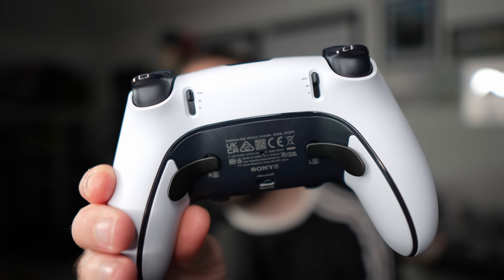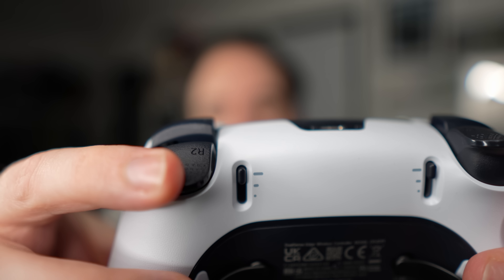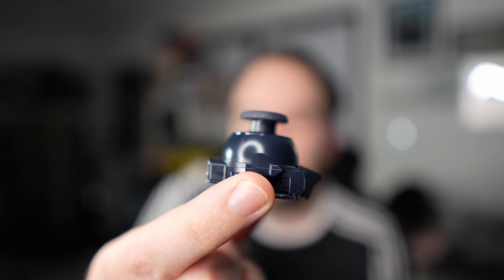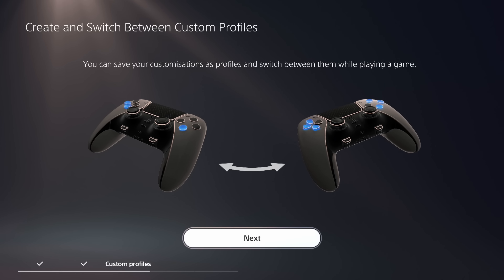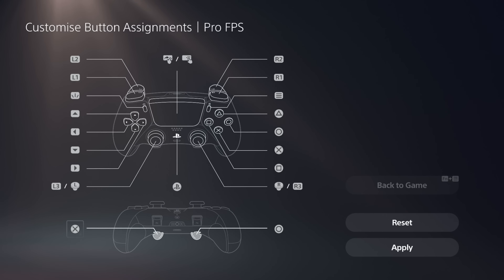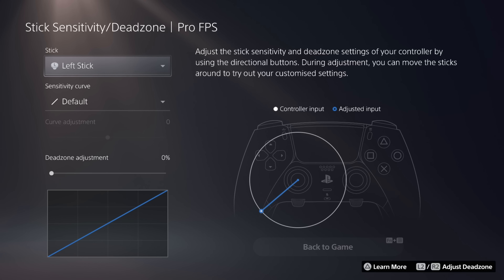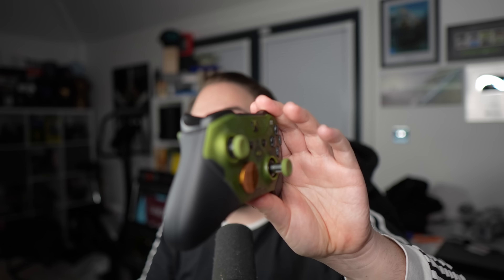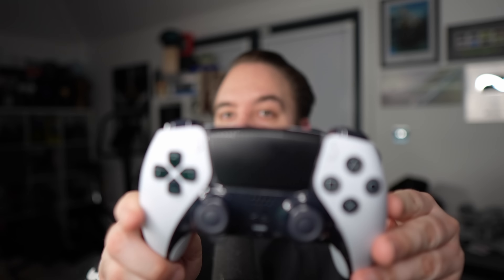PlayStation 5 DualSense Edge Review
PlayStation 5 DualSense Edge Review - I love the controller but have a few concerns ...
Thanks to PlayStation for the PlayStation Edge Controller

► My Setup
Camera (Cheaper Options)
Gameplay Capture Device
Xbox Series X
Nintendo Switch